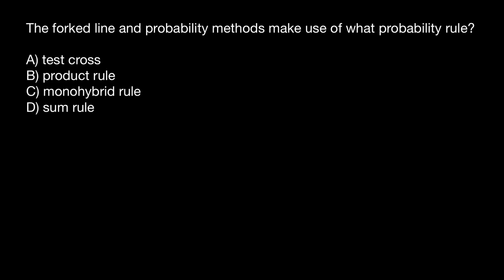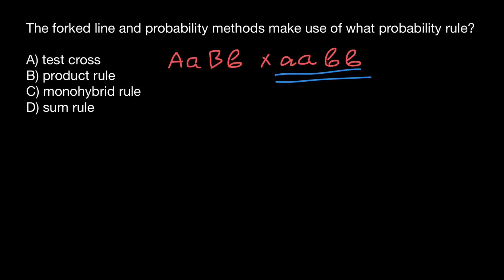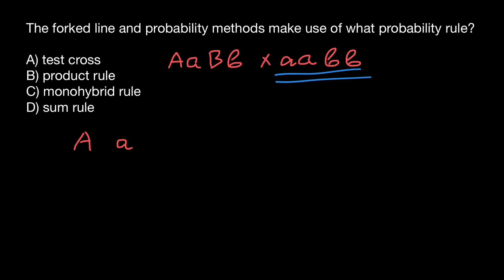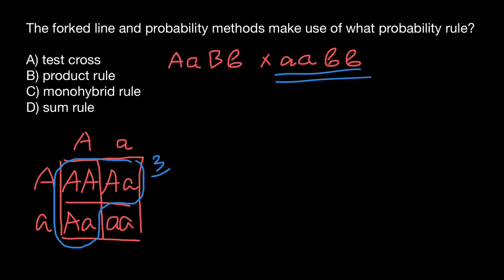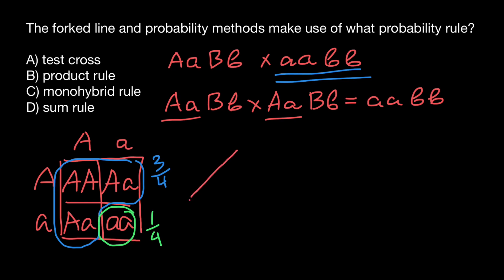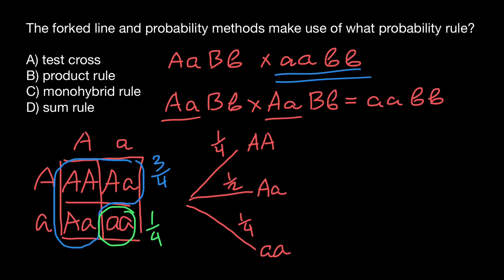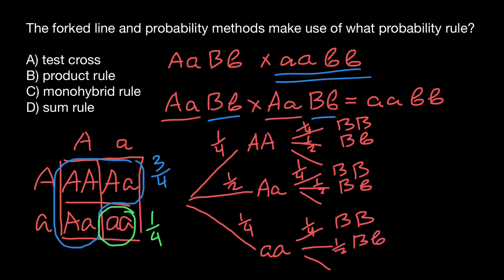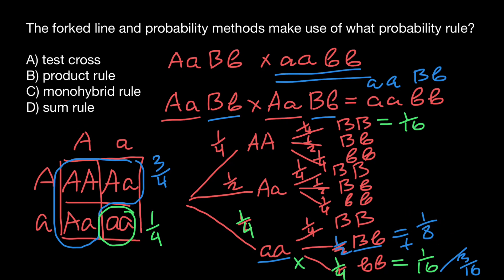Genetics: application of the sum and product rule explained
What is product rule in probability?
One probability rule that's very useful in genetics is the product rule, which states that the probability of two (or more) independent events occurring together can be calculated by multiplying the individual probabilities of the events.

The sum rule of probability. In some genetics problems, you may need to calculate the probability that any one of several events will occur. ... According to the sum rule, the probability that any of several mutually exclusive events will occur is equal to the sum of the events' individual probabilities.